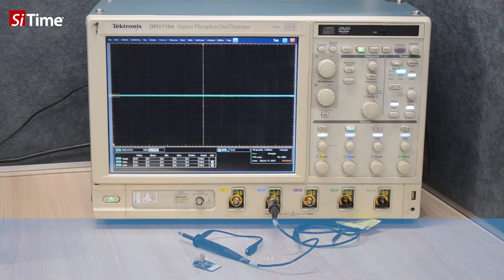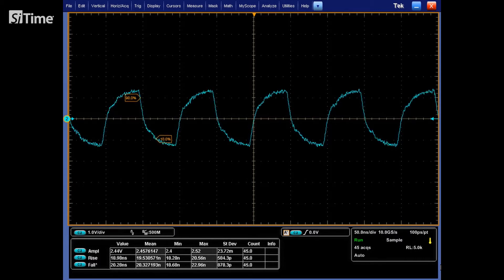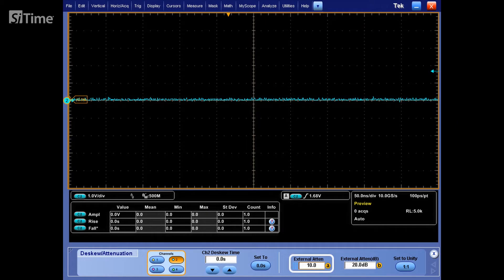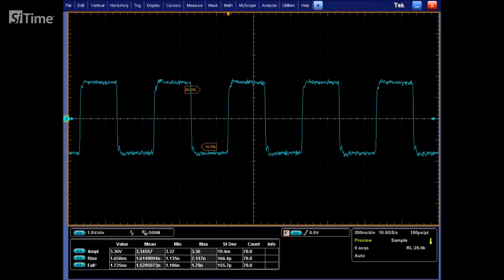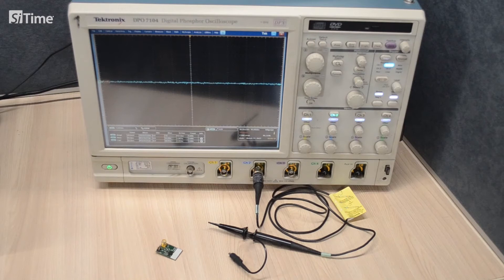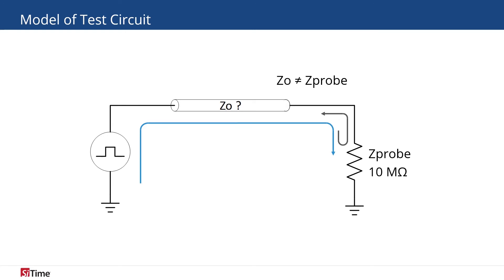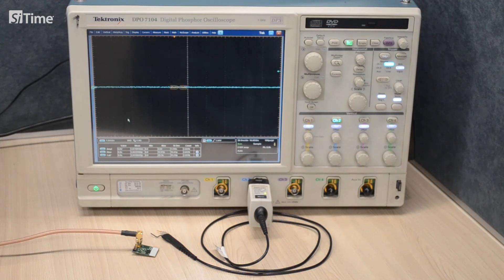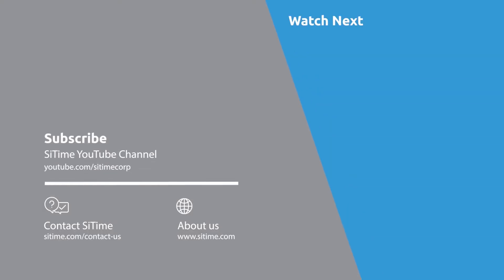Common Mistakes When Probing Oscillators | Timing Essentials by SiTime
Probing single-ended oscillator's tutorial video